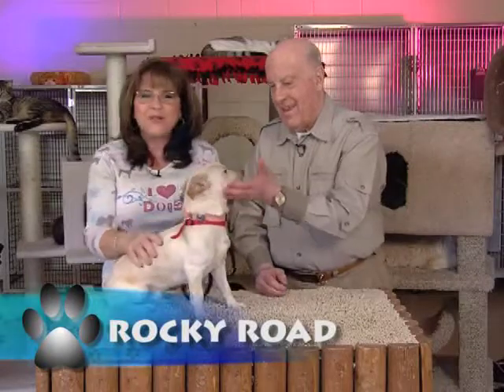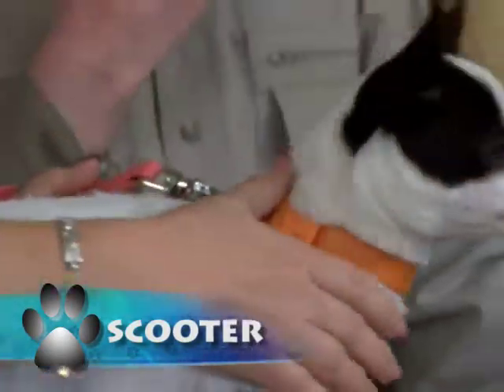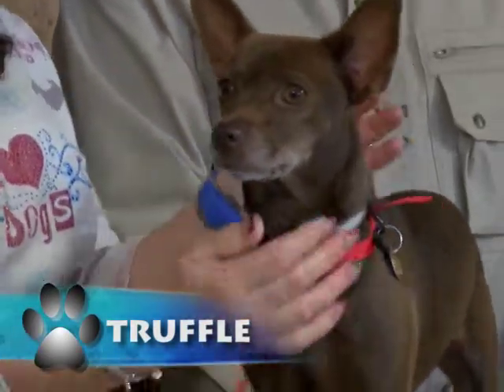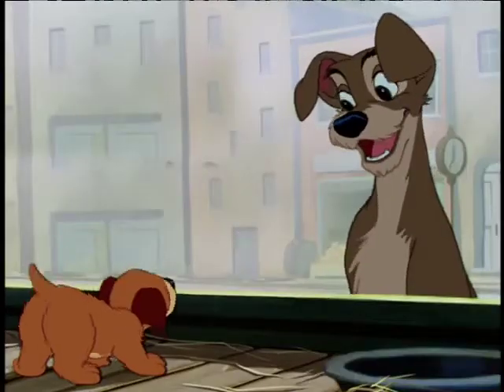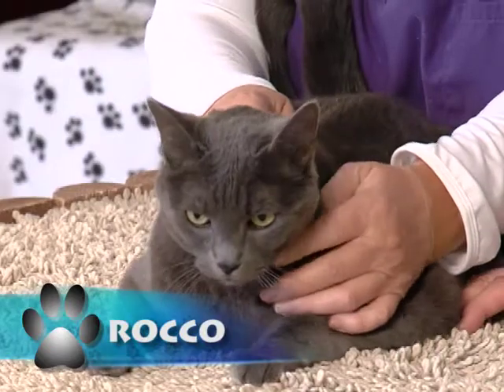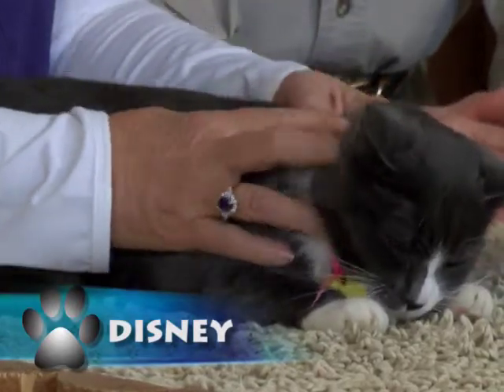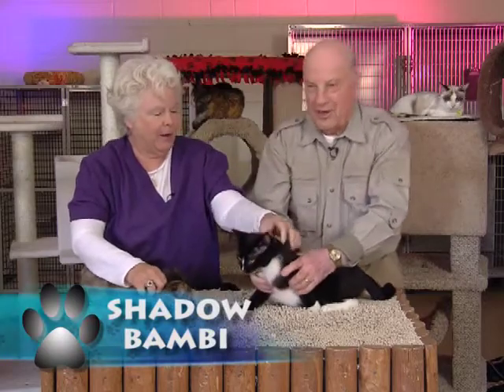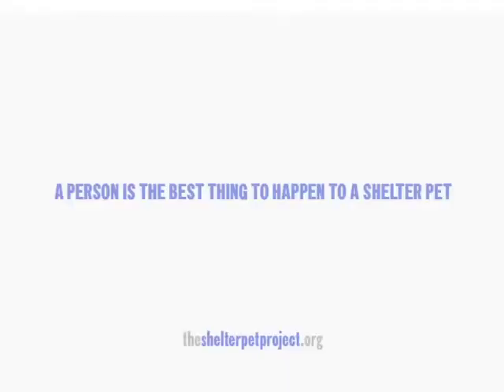Pet Showcase February 2014